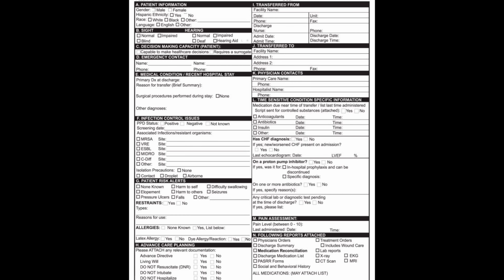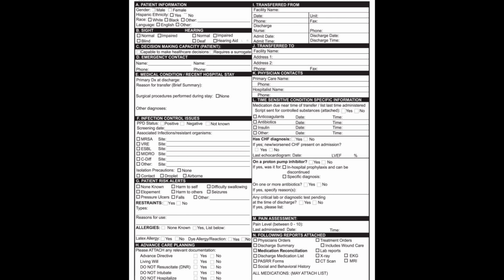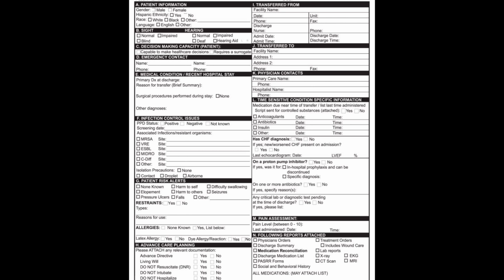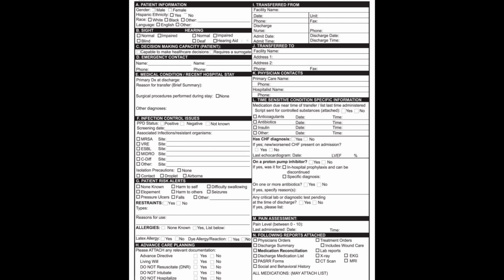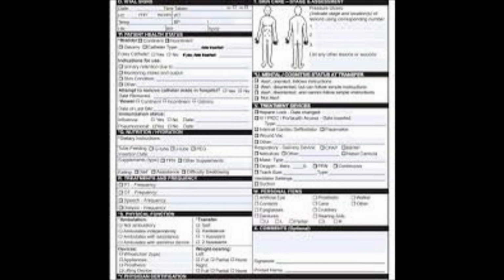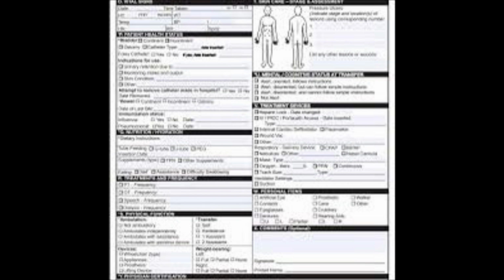LPN day in the life | How to complete a admission in long term care | Part 2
Hello everyone, in todays video I will be giving you instructions on how to complete a admission in long term care. This is part 2. I hope the information is helpful.